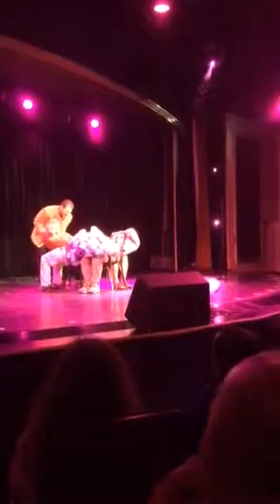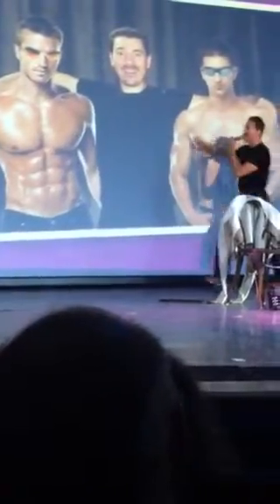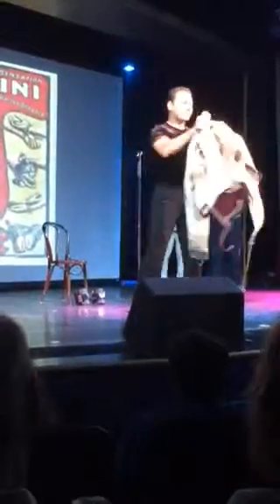Bryan- Cruise Ship Show Torture 2015